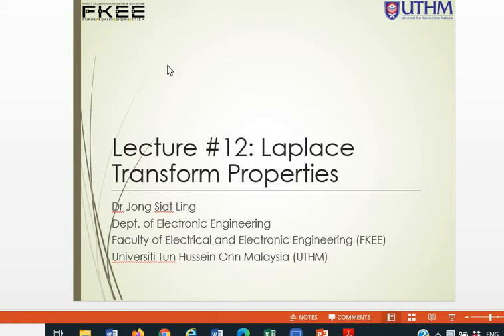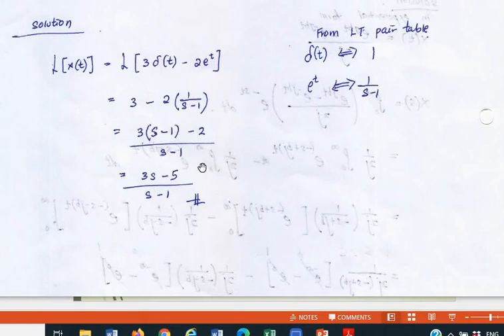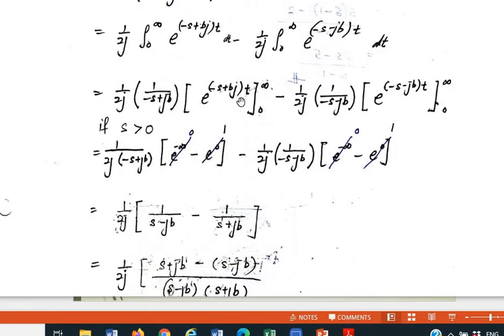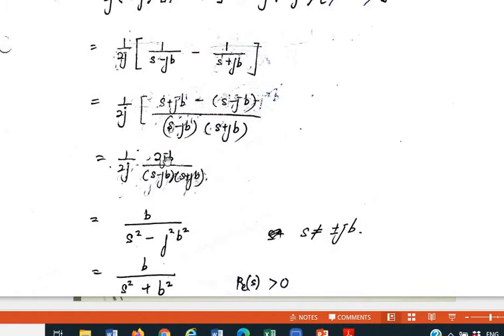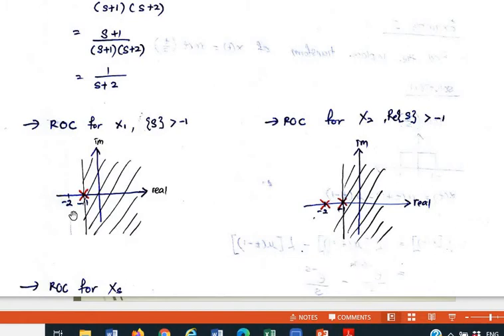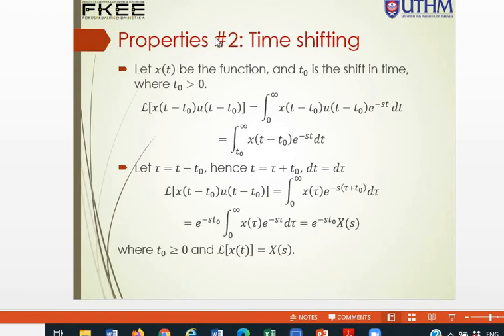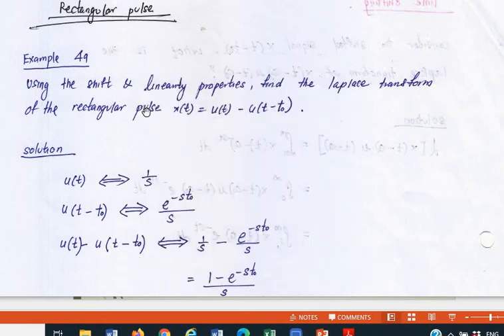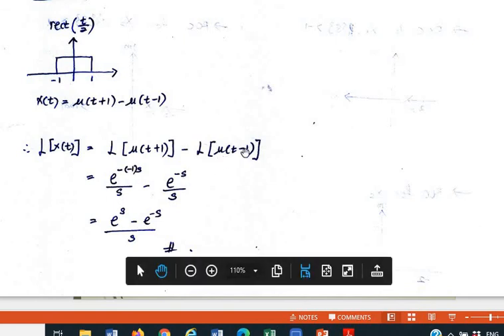Lecture 12 Laplace transform properties linearity and time shifting